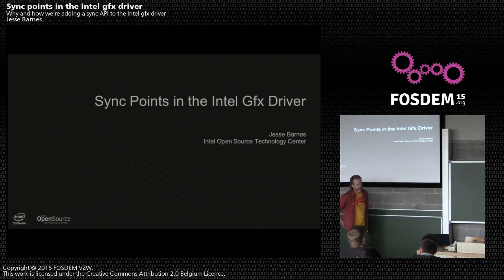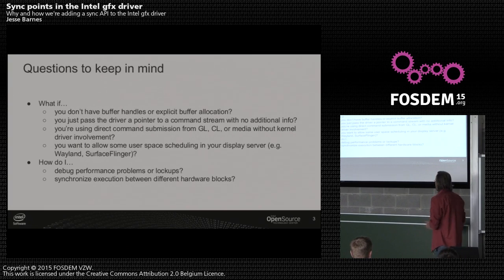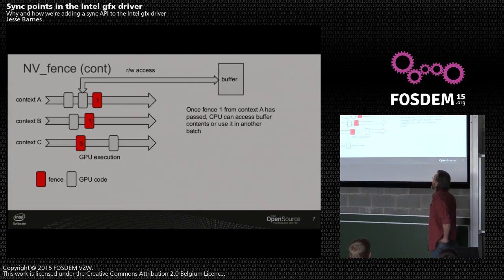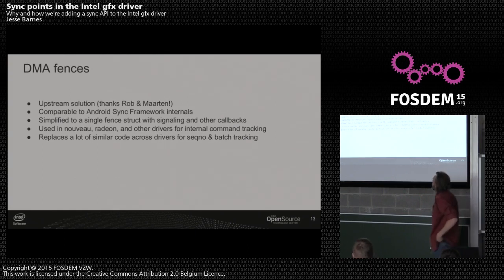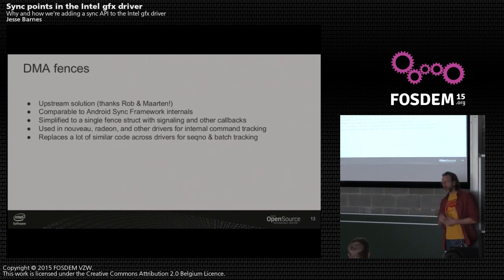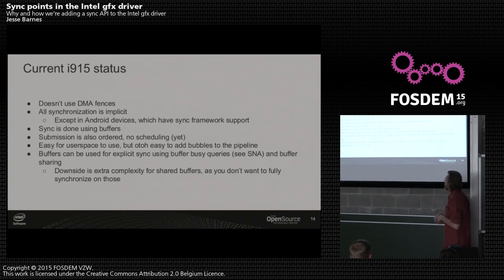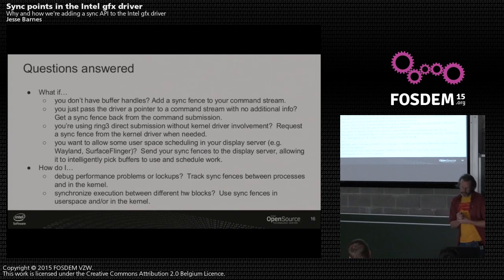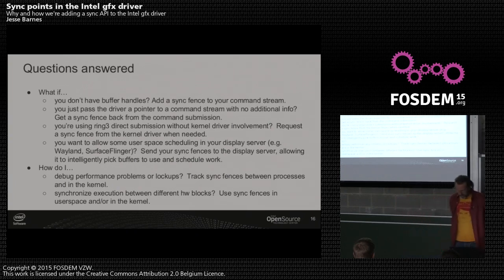FOSDEM 2015 - Developer Room - Graphics - Ntel Gfx